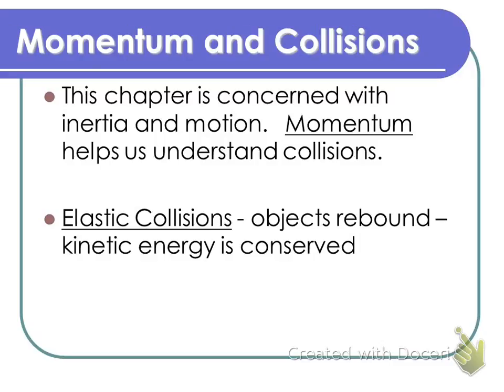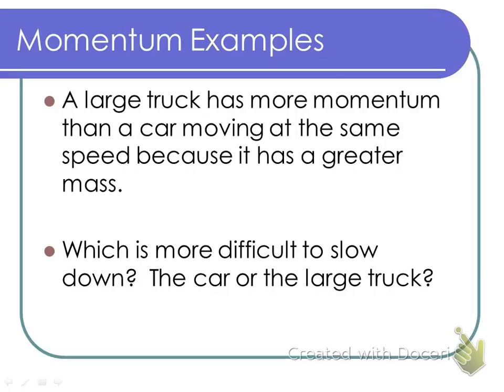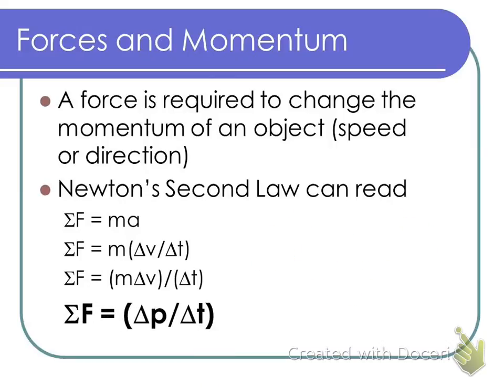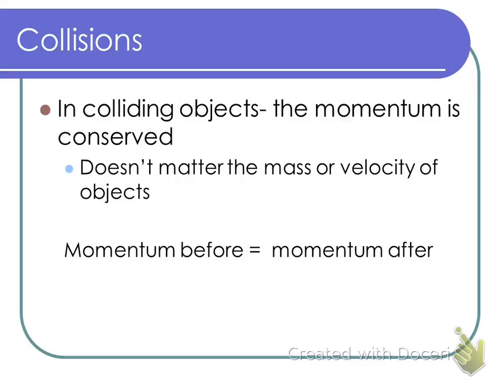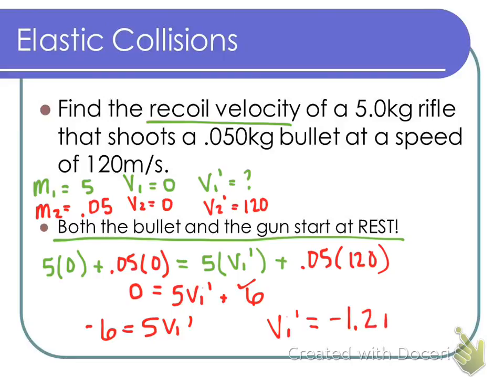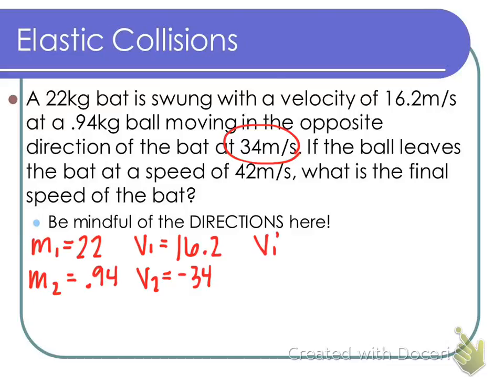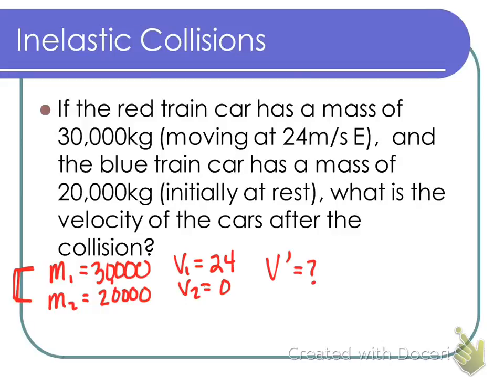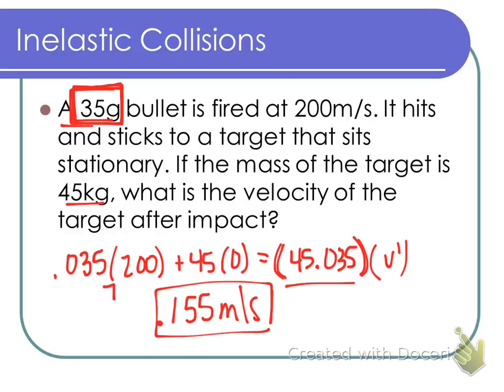HAP Momentum and Collisions 1.29.18